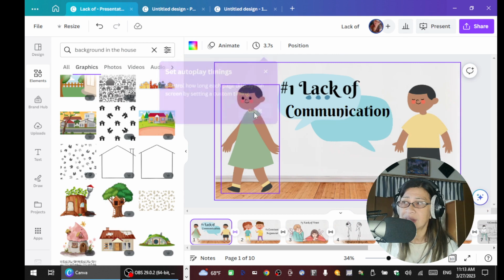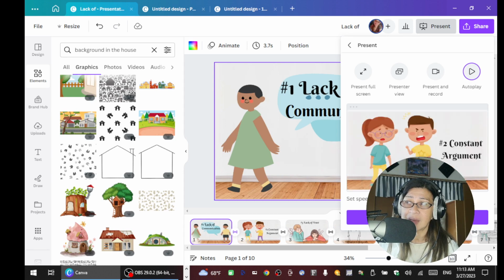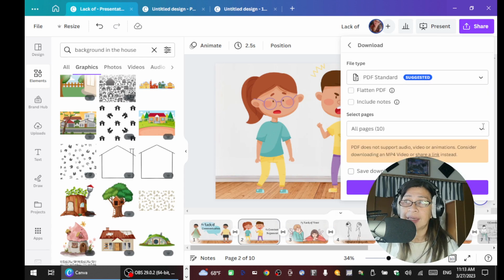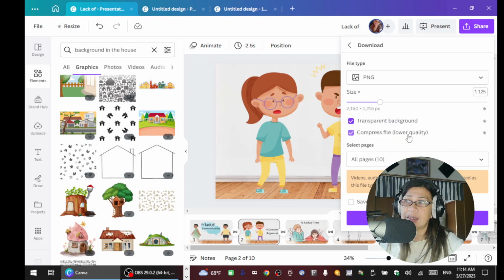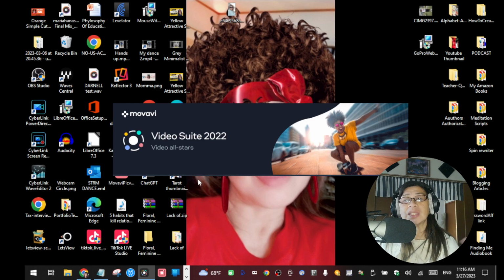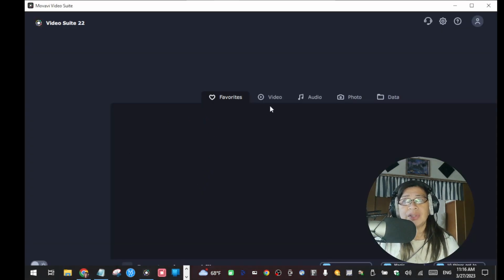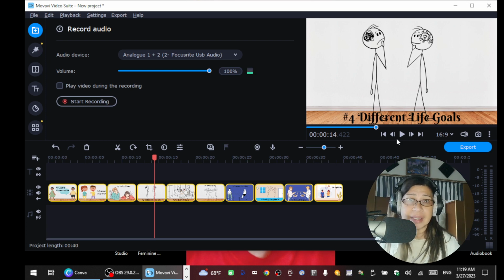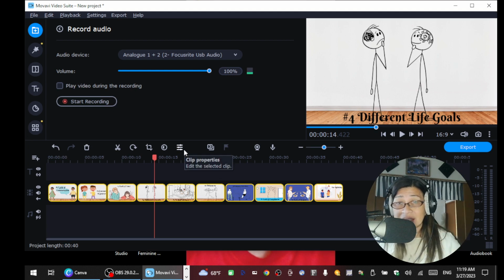Unlocking Canva's Hidden Secrets: Turn Text into Stunning Images!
In this Canva tutorial, I'll show you how to turn text into stunning images using the Canva platform!

If you're looking to improve your design skills or just want to create some stunning images for your blog or social media profiles, then this Canva tutorial is for you! In this video, I'll show you how to use the Canva platform to turn text into beautiful images that will help you communicate your ideas more effectively!
In this Canva tutorial, I'll show you how to turn text into stunning images using the Canva platform!If you're looking to improve your design skills or just want to create some stunning images for your blog or social media profiles, then this CAnva tutorial is for you! !This tutorial video or article provides viewers with tips and tricks on how to use Canva to transform plain text into visually appealing and attention-grabbing images. It covers various design techniques and features within Canva, such as typography, color combinations, and layout options, that can enhance the overall visual impact of text-based graphics. By following the tips and tricks provided, users can create professional-looking images that effectively communicate their message and engage their audience.